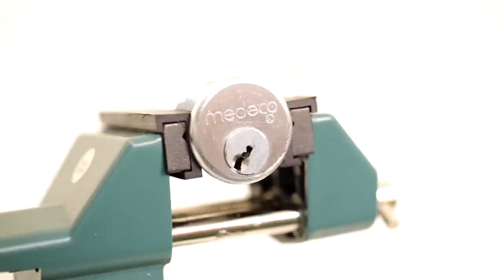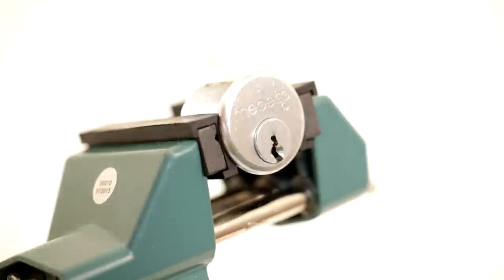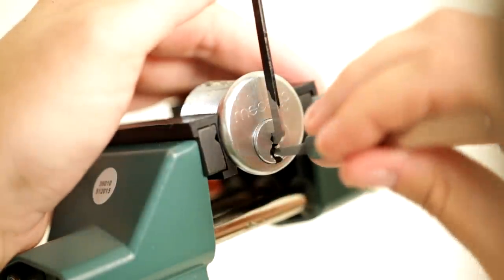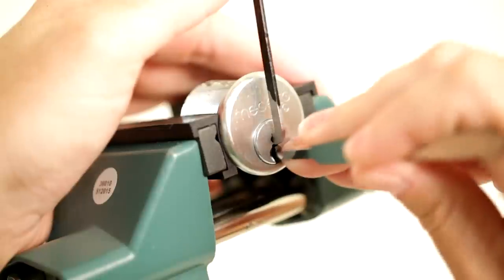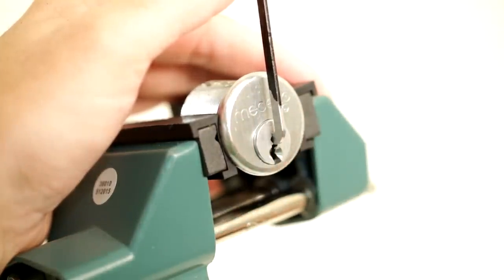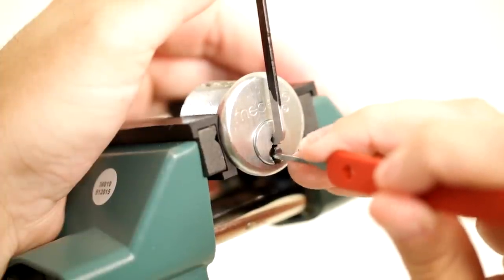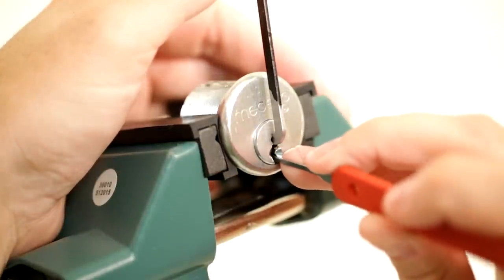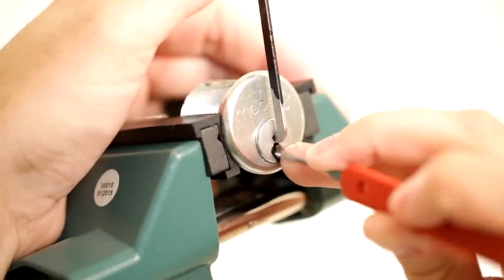(31) Lockpicking: Medeco Original 10-0200-09 Mortise Cylinder SPP'd (1 of 3)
Here we have a Medeco Mortise cylinder I ordered off ebay. It's a 6-pin classic with 2 mushrooms. I accidentally overset a pin twice in this video. The 'good run' starts at 1:23